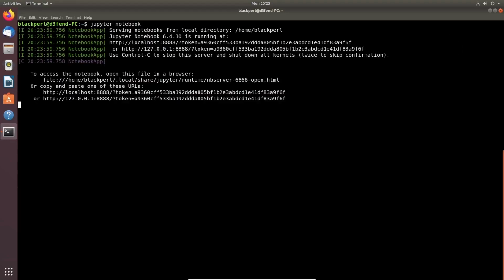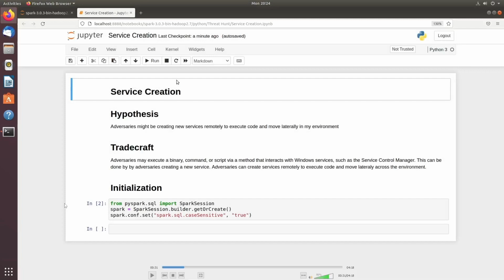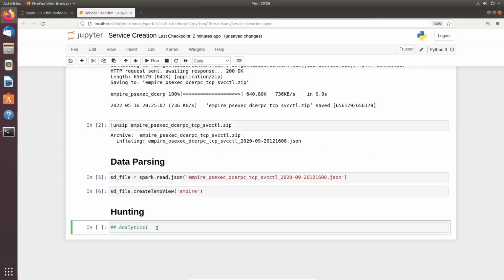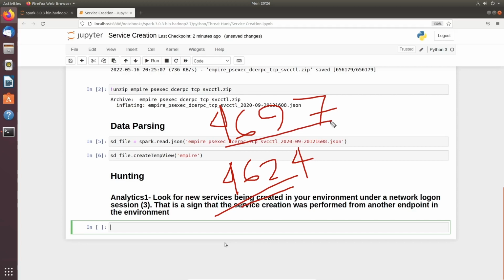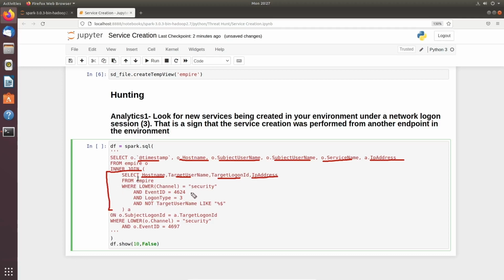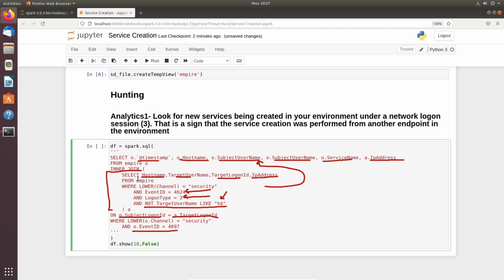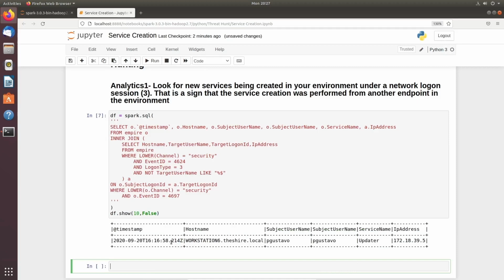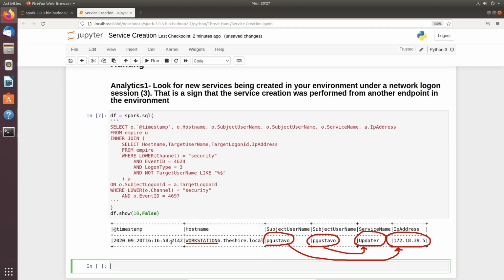Threat Hunting Course with Jupyter, Hunting for Service Creation , Part 4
Threat hunting is the practice of proactively searching for cyber threats that are lurking undetected in a network. Cyber threat hunting digs deep to find malicious actors in your environment that have slipped past your initial endpoint security defenses. In this course we will discuss how Jupyter Notebook or Jupyter Lab can be useful for doing Threat Hunt.

This is Part-4 of this full series, where we have explained hunting against Service Creation. Adversaries might be creating new services to execute code on a compromised endpoint in my environment. Adversaries may execute a binary, command, or script via a method that interacts with Windows services, such as the Service Control Manager. This can be done by by adversaries creating a new service.

WATCH BELOW episodes as well as a continuation of this series